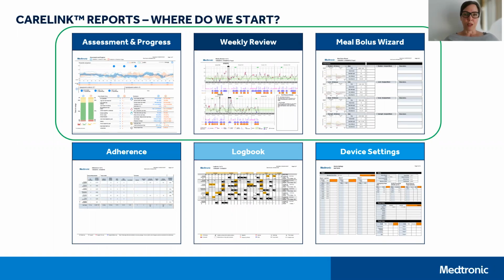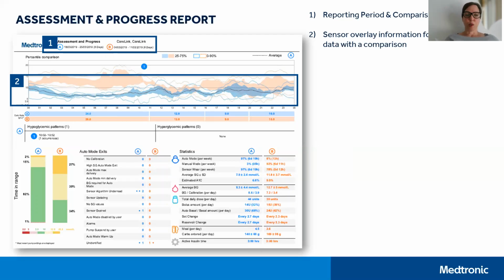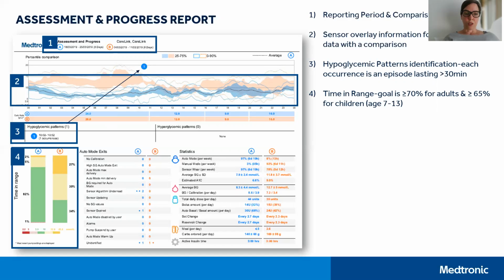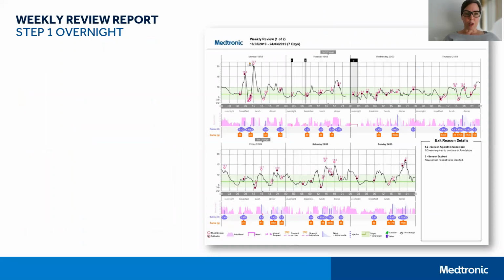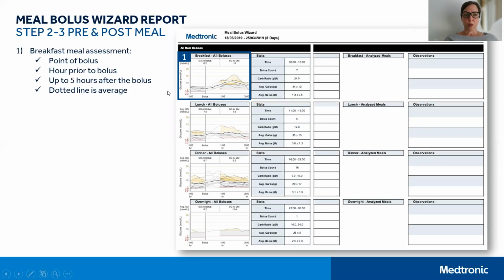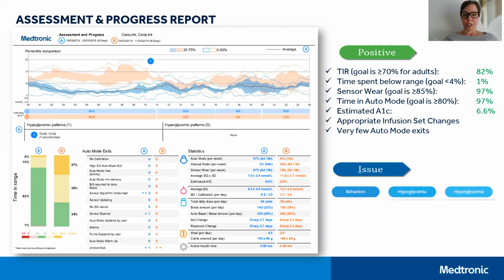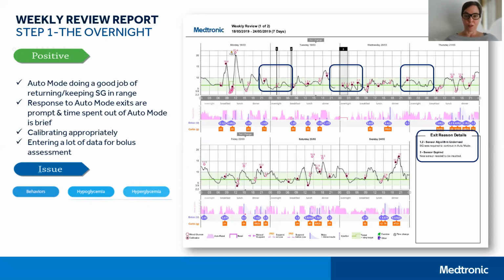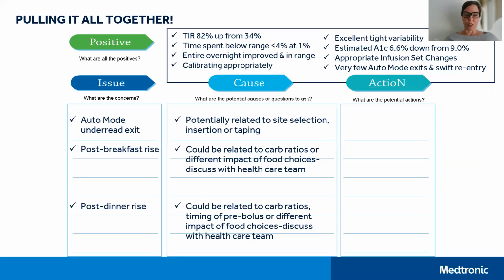CareLink™ Auto Mode reports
Interested in learning more about your MiniMed™ 670G Auto Mode reports? This session focuses on a few reports with some helpful guidance to understand and interpret your data.